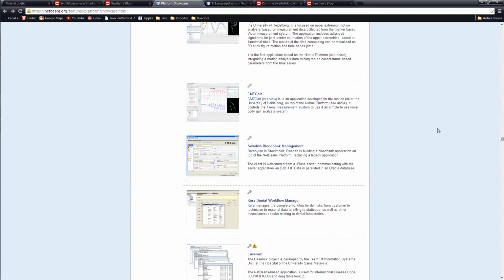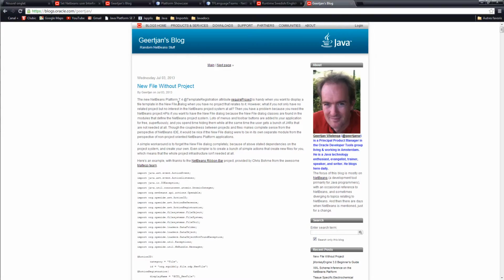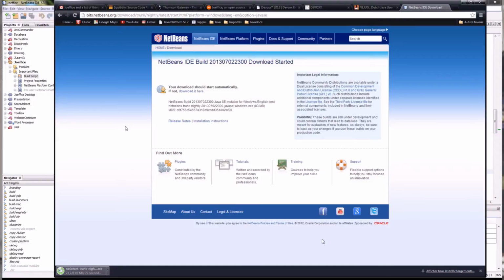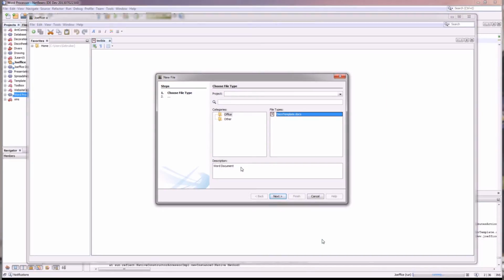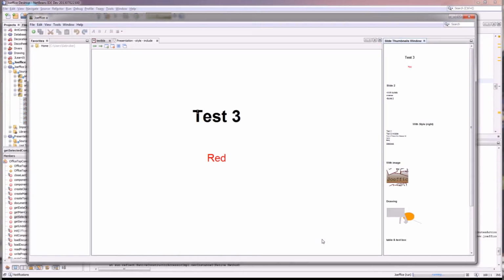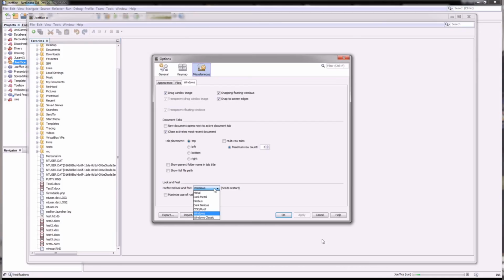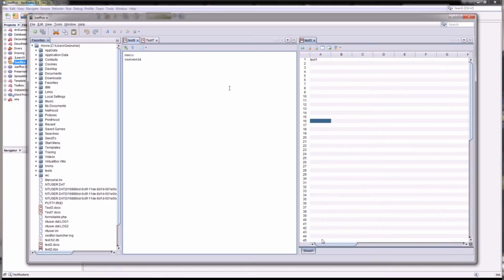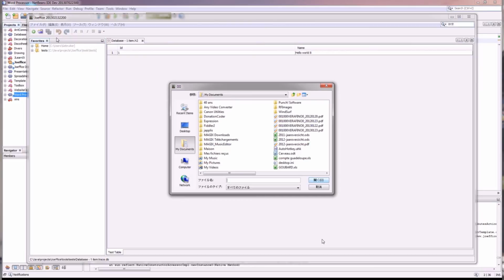Joeffice special evening with guest Geertjan Wielenga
Today a special episode in developing Joeffice as I have a special guest Geertjan Wielenga who knows everything about the NetBeans Platform with is the application framework that Joeffice uses.